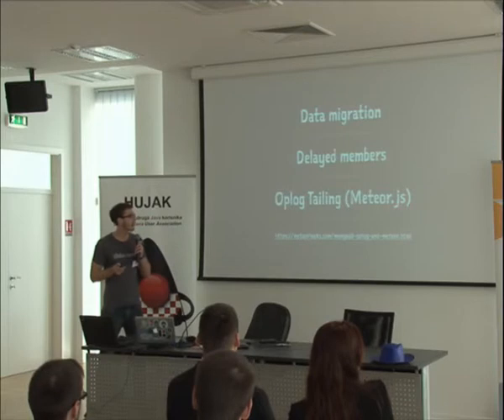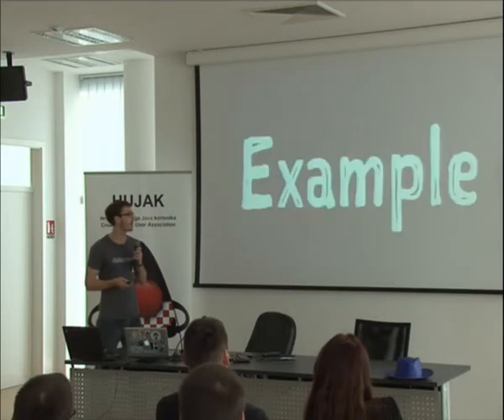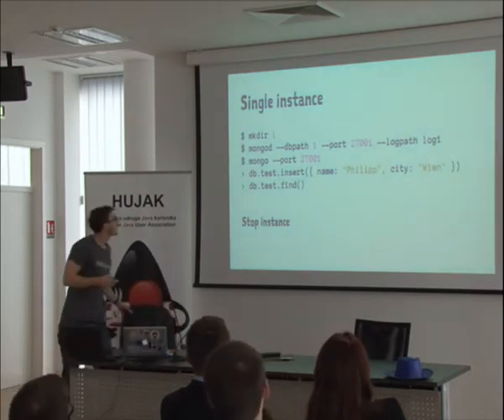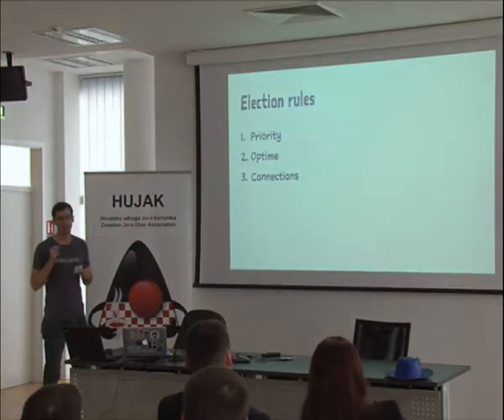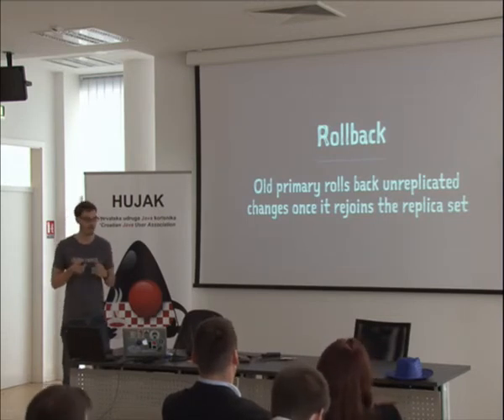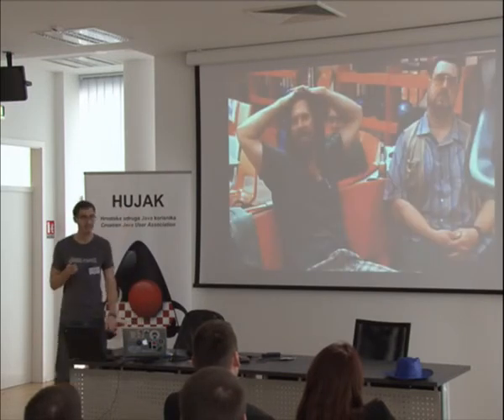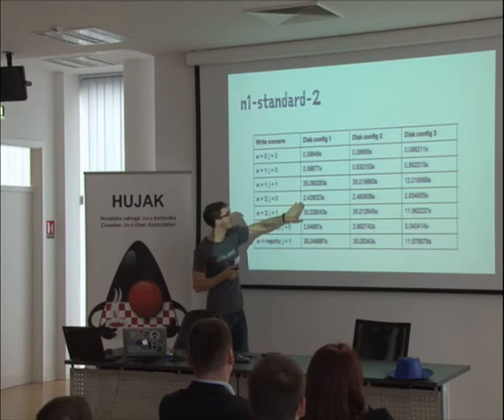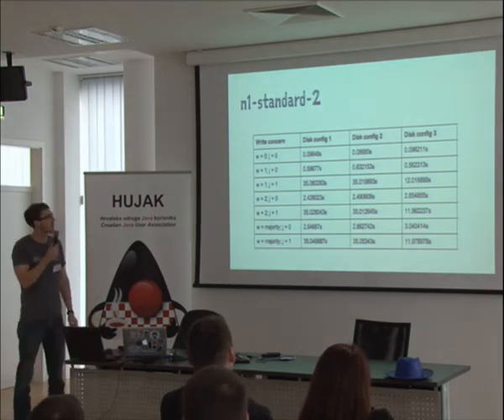Javantura v2 - Replication with MongoDB - what could go wrong - Philipp Krenn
Javantura v2 conference

One of the strongest points for using a NoSQL database is their focus on distribution — both for replication and sharding. This talks takes a short look at what replication is, why you should use it, and what is so difficult about it. We then take a look at MongoDB’s implementation in general and finally focus on what can go wrong. In a practical demo you see how to find the right balance between performance versus data safety and how to use it in your Java application.

Philipp Krenn is running everything database related and the general infrastructure of the Vienna based B2B startup ecosio. When not fighting MongoDB, MySQL, Jenkins, or AWS he is giving NoSQL and cloud computing trainings. In his spare time he organizes the meetup group ViennaDB, which covers both relational and NoSQL databases in its monthly meetups. You can frequently find him speak about various topics there or in another group.